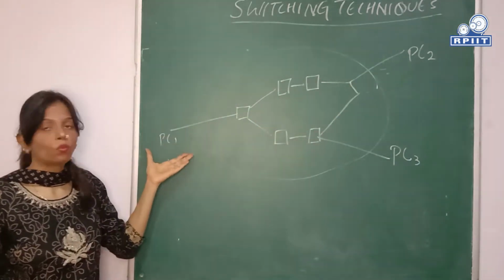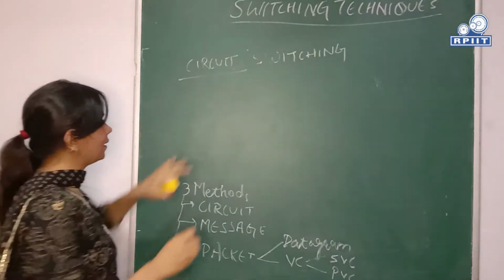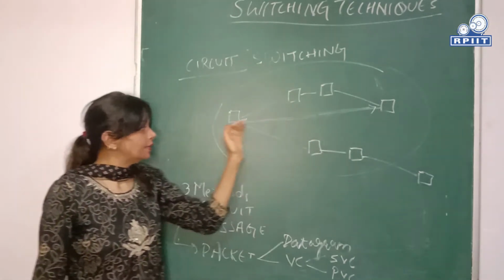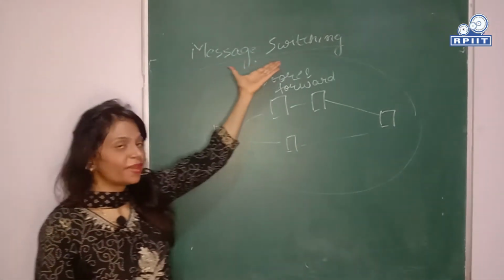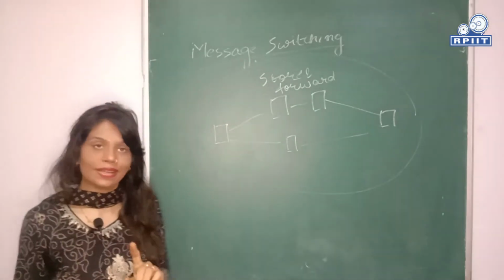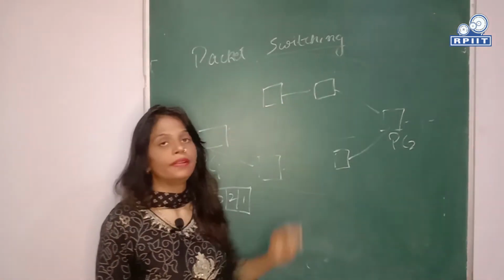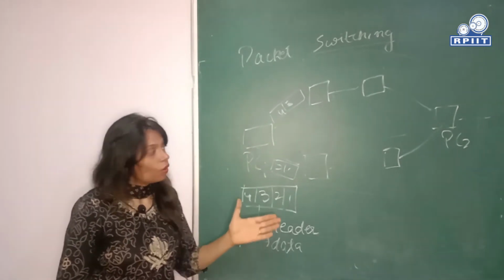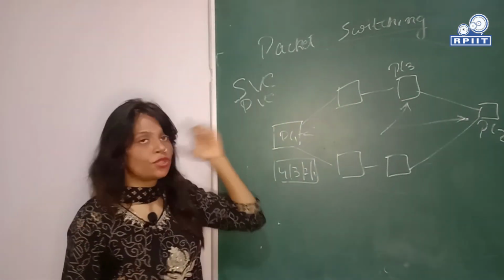Circuit Switching Ms. Preeti Rana | RPIIT Academics